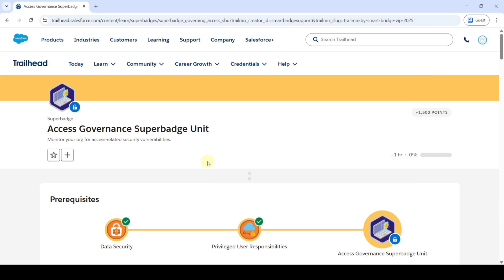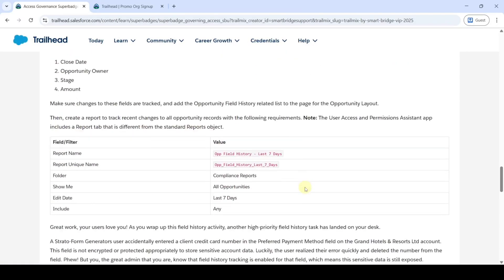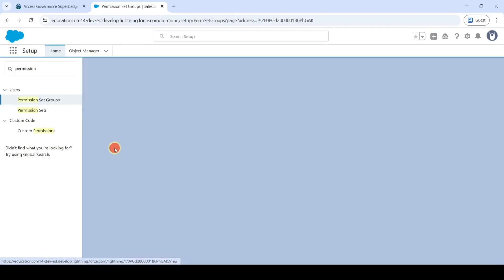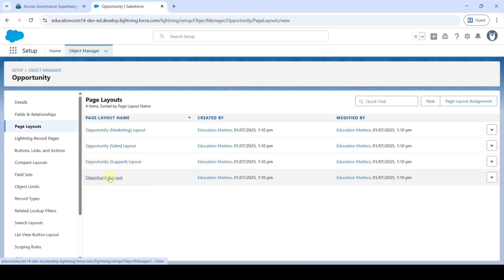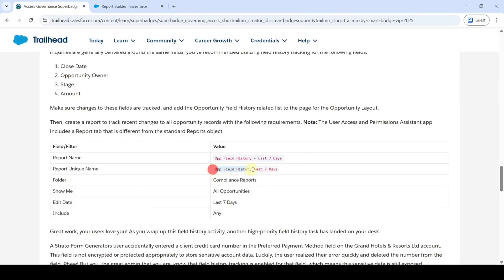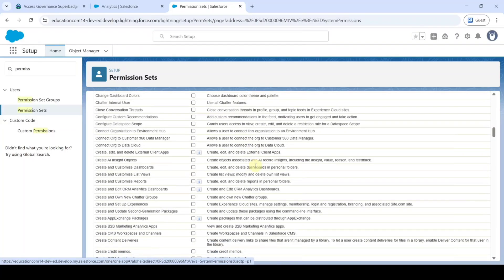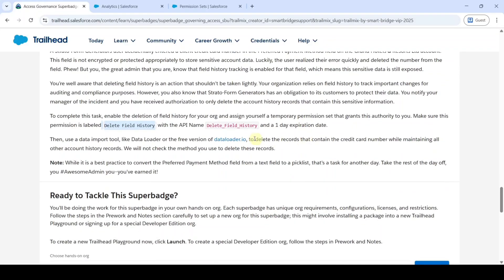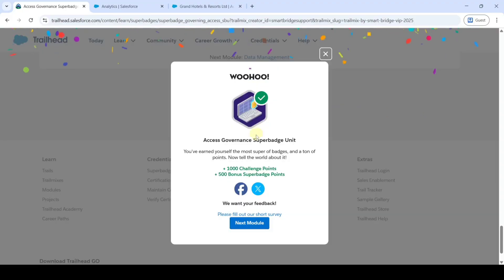Access Governance Superbadge Unit || Audit Privileged User || Monitor Data Changes || Trailhead